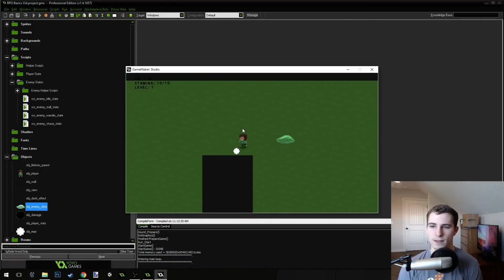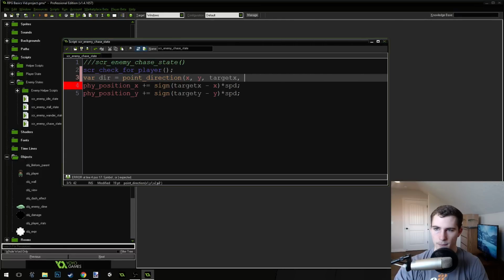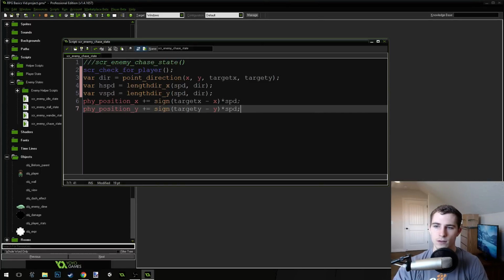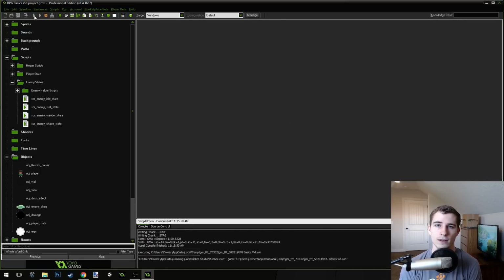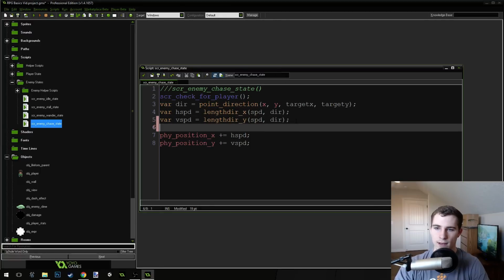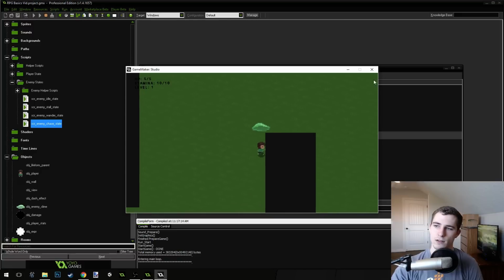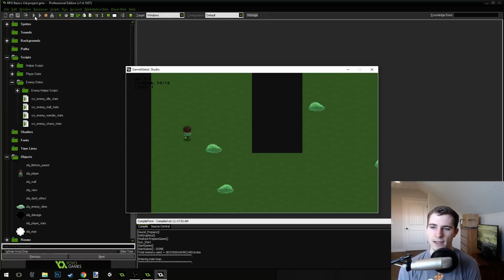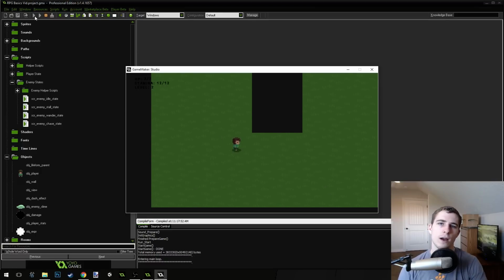[Beginner Tutorial] Make an RPG in GameMaker [P18] Fixed Enemy Movement